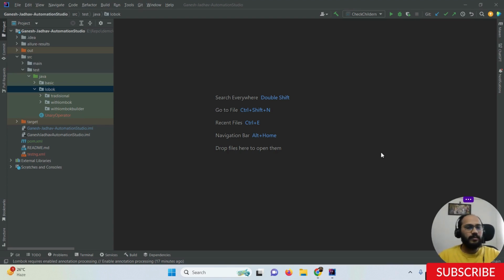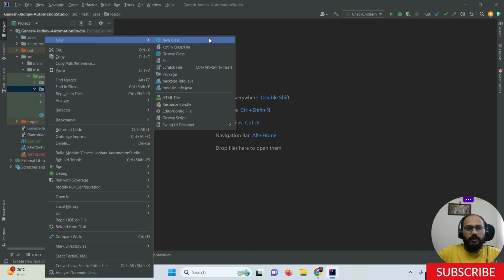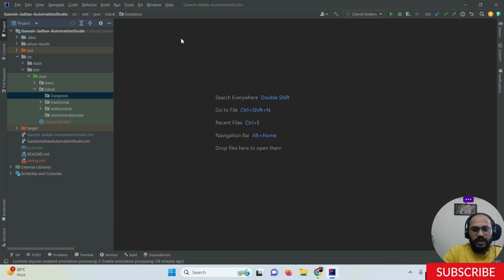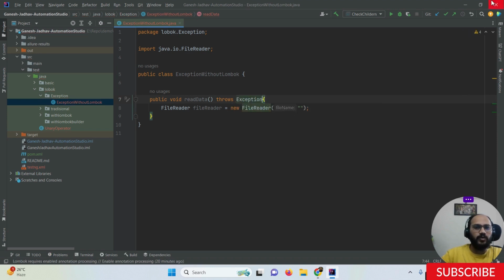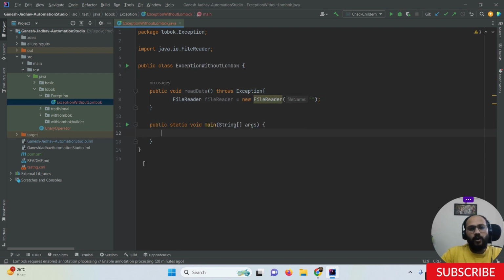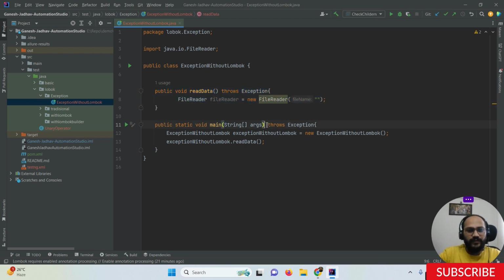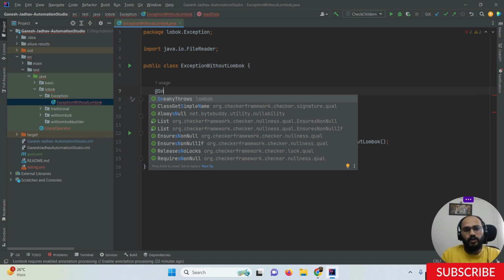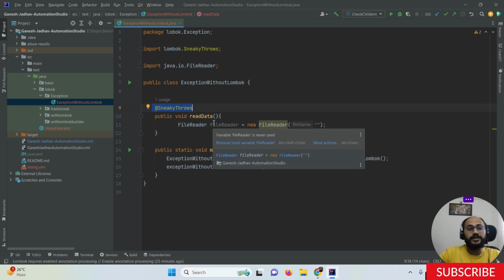How to use @SneakyAnnotation of Lombok || Ganesh Jadhav